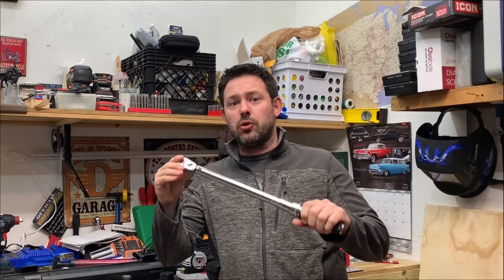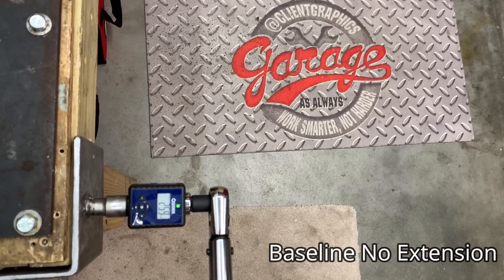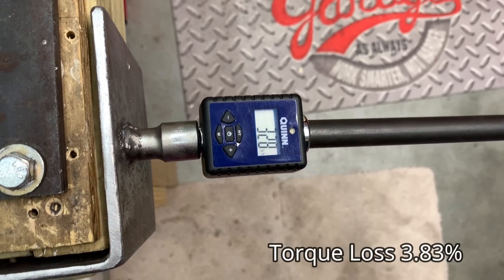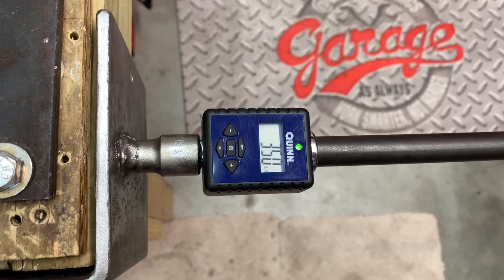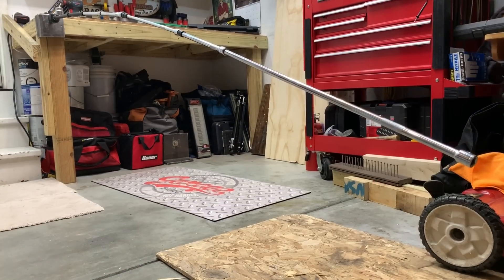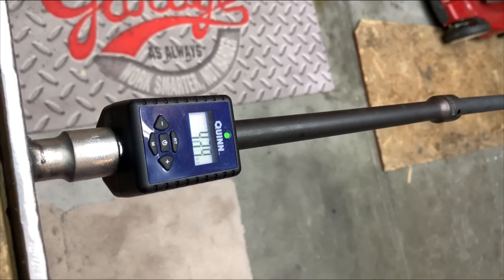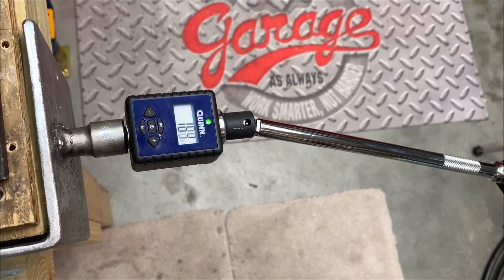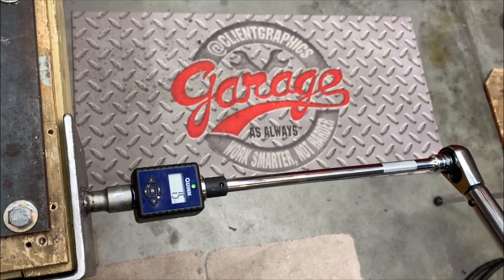Do Longer Extensions Result in more Torque Loss? Let's find out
When using extensions with a torque wrench will it result in more or less torque loss? If so just how much will we see?

Today we will find out using extensions in 3/8” and  half-inch drive just how much torque loss you can expect.  We will test a 10 inch,  19 inch , 36 to 38 inch , 64 inch and even a massive 88 inch extension.

We will use both impact extensions and chrome extensions. We will also test a 10 inch wobble extension from GEARWRENCH.  The majority of measures will be at 35 lb-ft which is similar to the first torque spec on some head bolts and the final torque spec we tested was 65 lb-ft which is a ton of torque to put on a super long extension of over 7 feet.